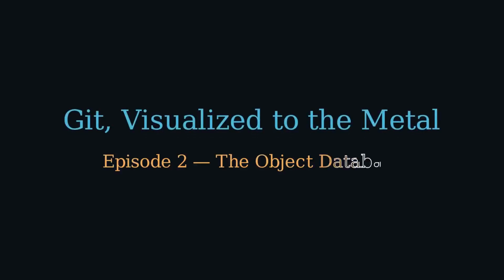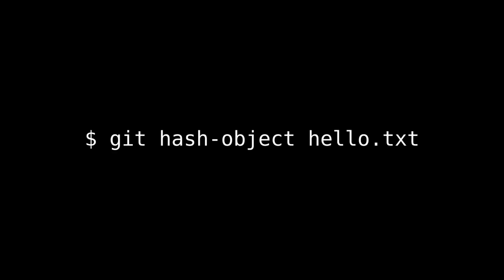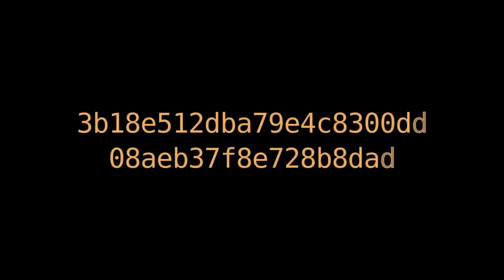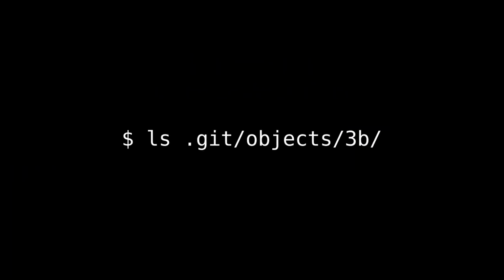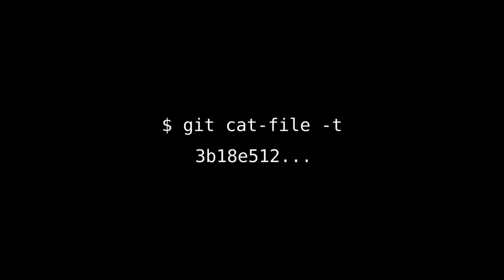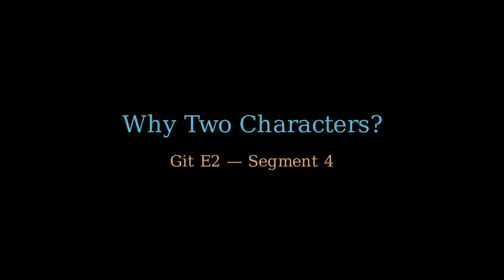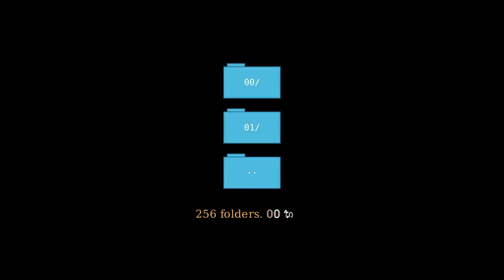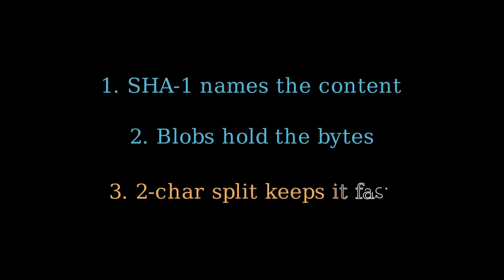Git, Visualized to the Metal — Episode 2: The Object Database (Blobs, SHA-1, .git/objects)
Last episode we saw three folders. This episode we open one.

Episode 2 — The Object Database. We promised to explain that strange
folder name inside .git/objects/. Now we deliver. We run git hash-object,
see the SHA-1 algorithm at work, open up a blob with git cat-file -p,
and prove that the content really is sitting there on disk, compressed
with zlib. Then we explain why Git splits hashes into a 2-character
folder and a 38-character filename — it's a filesystem optimization
that matters more than you'd think.

What you'll learn:
- SHA-1 — how Git names content by its fingerprint
- Why identical content always produces identical hashes (deduplication)
- Why one character changing produces a completely different hash
- What a "blob" actually is, and how to read one with git cat-file
- Why Git splits hashes into 2-char folders (the 256-folder trick)
- That the empty file has the same hash on every Git repo on Earth

This is Episode 2 of an ongoing series. Episode 3 cracks open trees —
the object type that gives blobs their filenames and directory

⏱ Chapters
00:00 The Cliffhanger Resumed
00:54 SHA-1, The Naming Algorithm
02:01 Blobs, The Storage Format
03:36 Why Two Characters?
04:56 What's Next — Trees

🎬 The Stack Underflow explains what your textbook skipped — Linux
internals, networking, distributed systems, and production realities
most tutorials avoid.